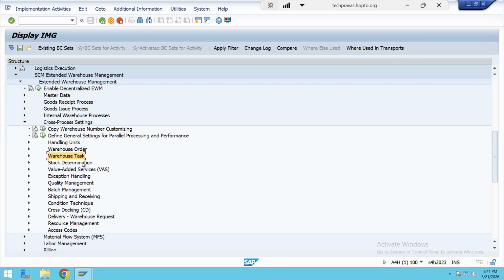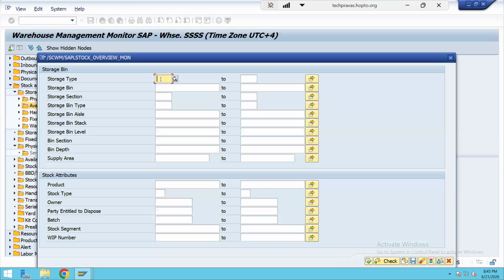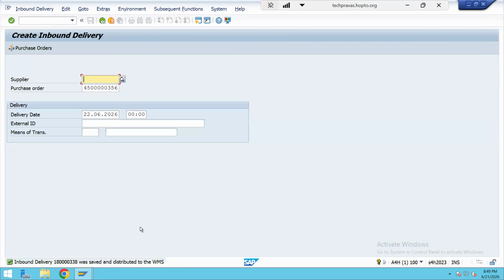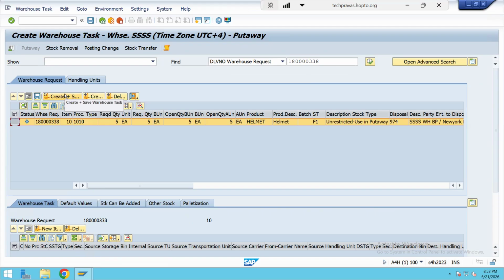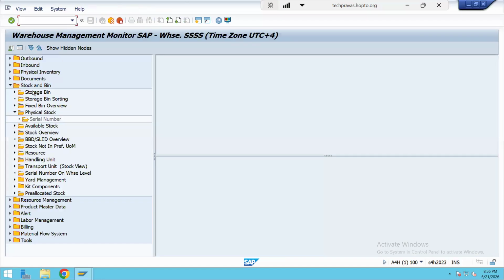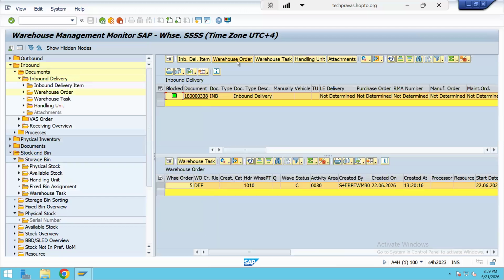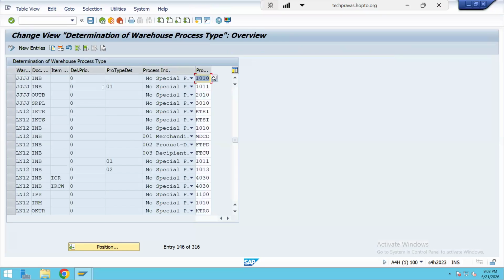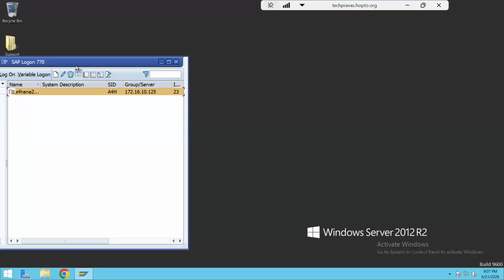EWM Training -Day-6 (Part-2) Simple Inbound